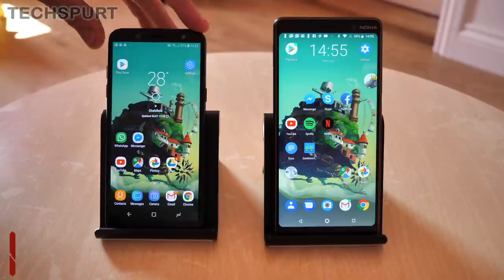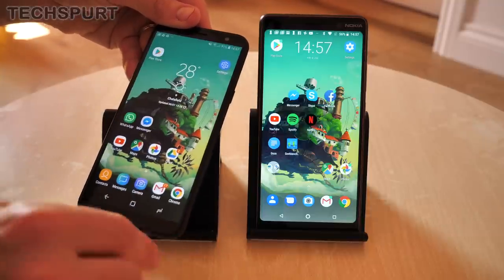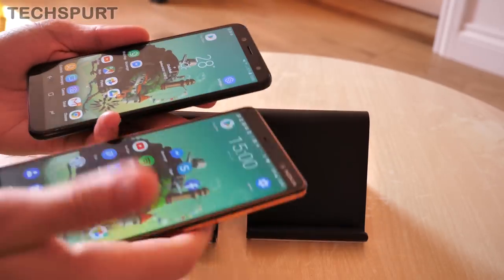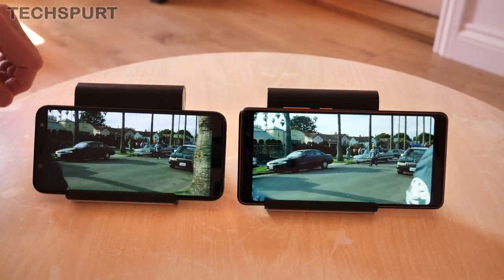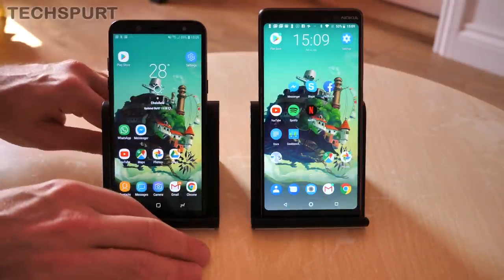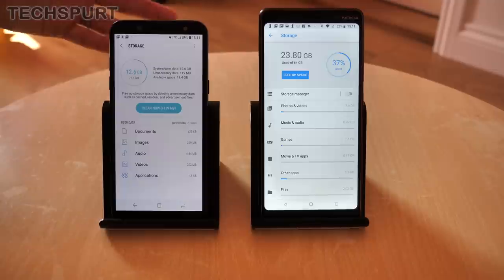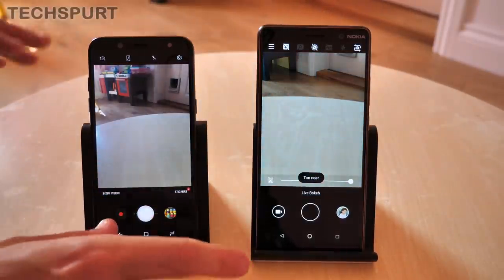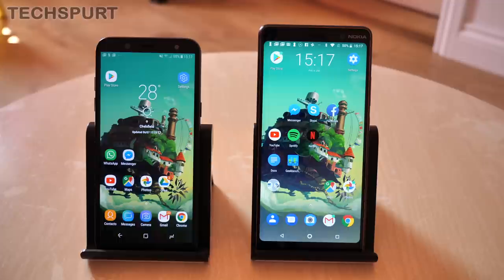Samsung Galaxy A6 (2018) vs Nokia 7 Plus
Comparison of Samsung's Galaxy A6 (2018 edition) and the Nokia 7 Plus - two mid-range UK mobiles boasting very different specs, designs and camera tech.

The Nokia 7 Plus boasts a dual-lens camera, massive battery and vanilla Android software - while the Galaxy A6 2018 offers facial recognition and plenty of bonus features. Our Galaxy A6 2018 vs Nokia 7 Plus comparison shows them side-by-side, so you know which is best for you.